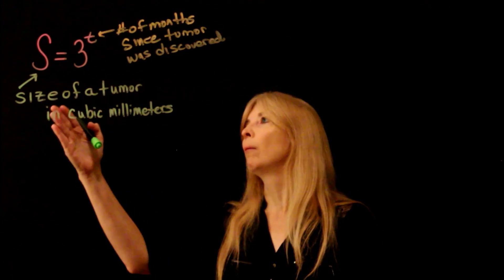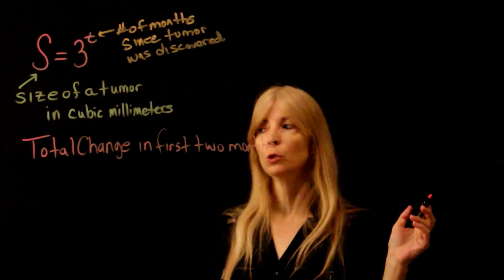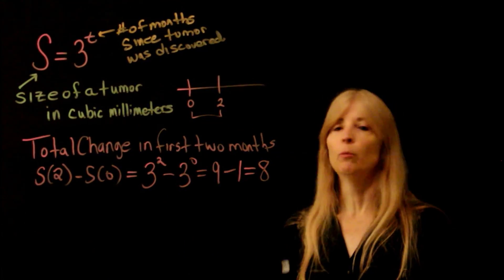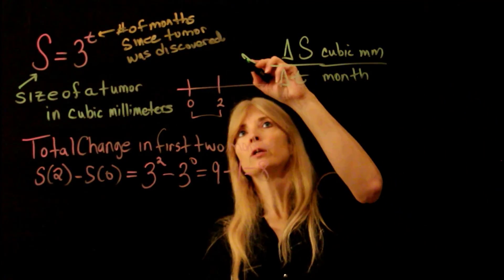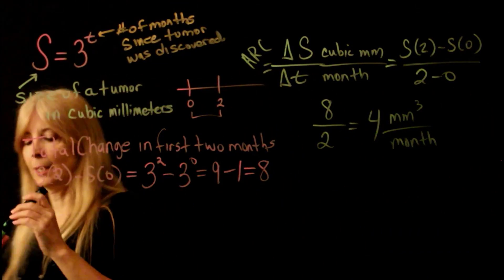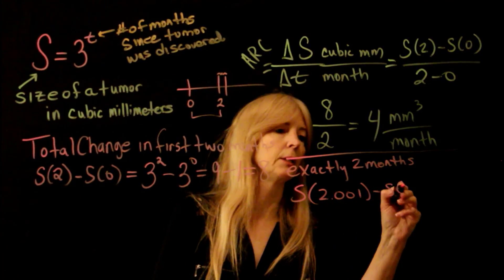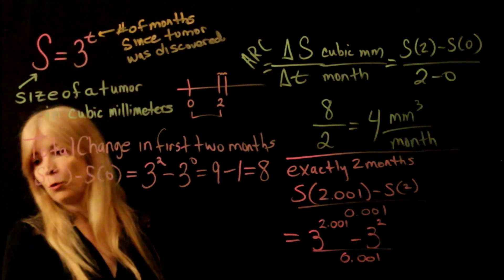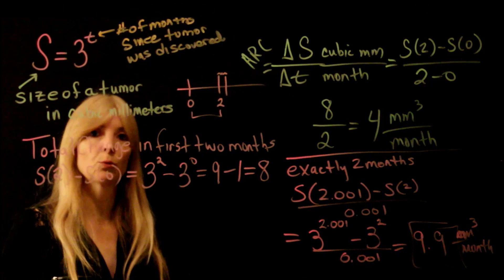MAT1193 BioCalculus Example: Average Rate of Change Application - Tumor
Finding average rate of change of a tumor growing the first two months; then the rate at which it is growing at exactly month 2